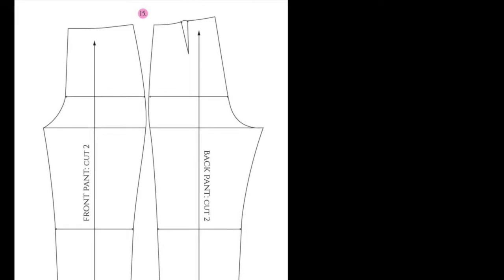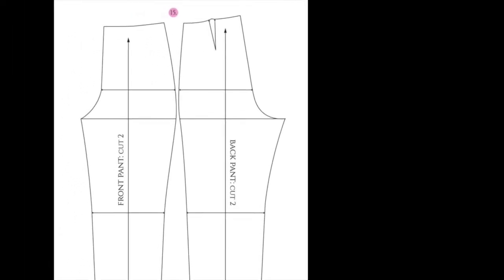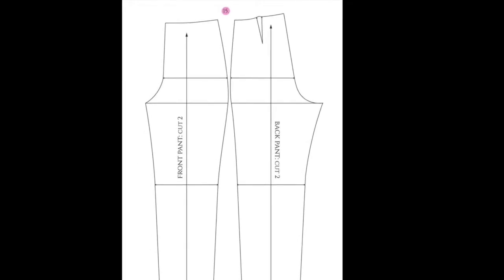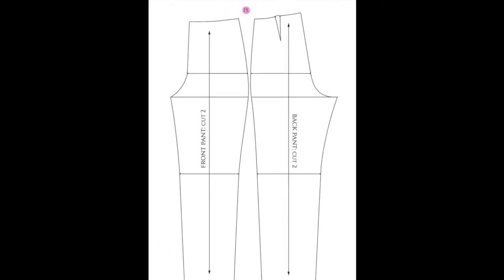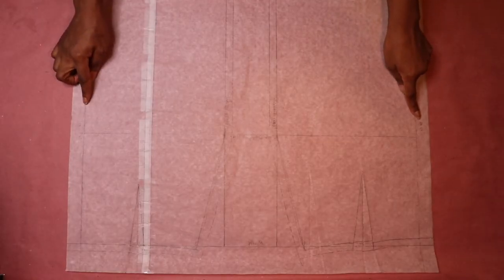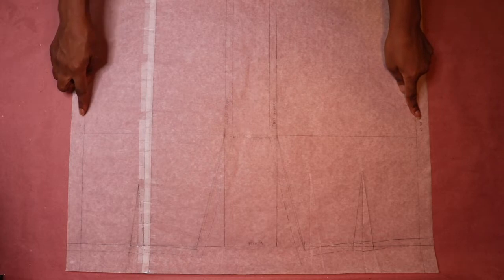METHOD1: How To Draft A PANTS' Sloper/Pattern (HOW TO DEVELOPE A PANTS PATTERN FROM A SKIRT PATTERN)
Learn how to draft the basic PANTS' pattern from a skirt pattern. This method can also be used to draft a single dart skirt also, the only difference will be the number of darts and how to calculate and  place them